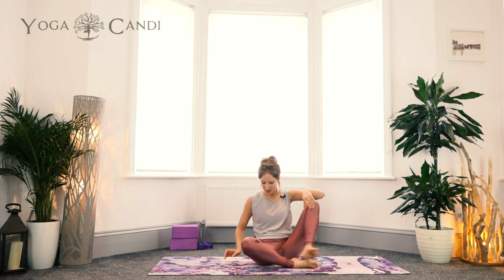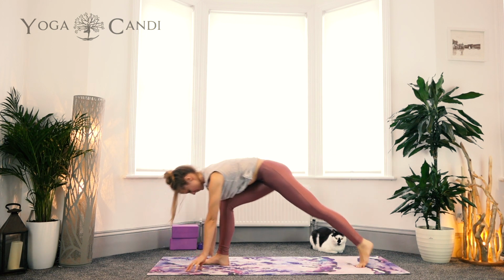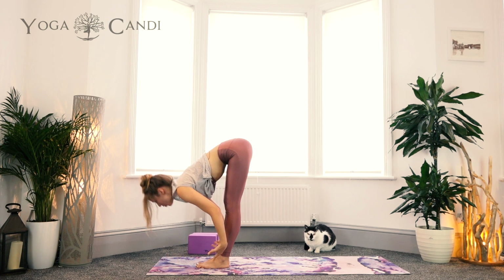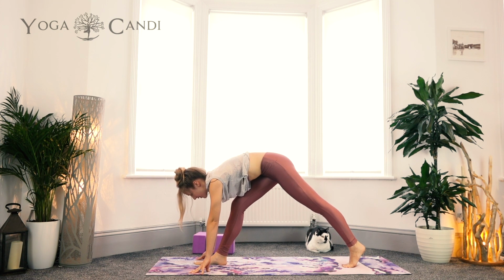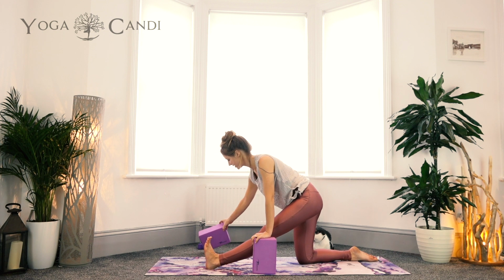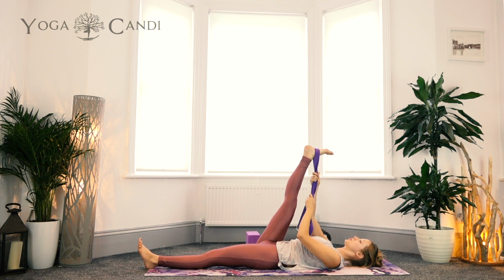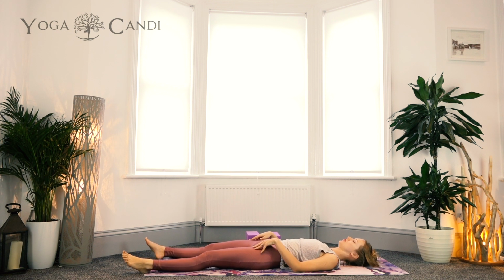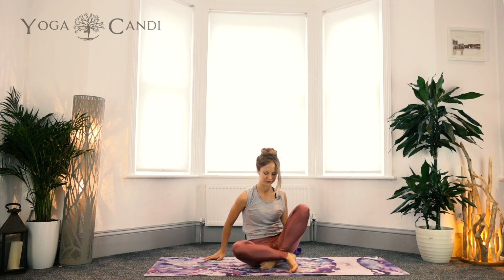Yoga For Beginners - HAMSTRING STRETCH - Vinyasa Flow - YogaCandi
Hello my friends and welcome to today’s upload. This Yoga class is all about the hamstrings, we’ll be easing into hamstring stretches, doing hamstring exercise and using yoga props like yoga blocks and a yoga strap, to help us get into each pose. This really is a yoga for beginners class, but, of course, anyone can join in! perhaps you’re more of an intermediate yoga practitioner but you want to ease off due to a pulled hamstring, sciatica, hamstring injury or a hamstring strain (seek medical advice first) then this would be the perfect vinyasa flow for you too.

All these flexibility stretches with be accompanied with dynamic movement in order to keep the hamstring muscles warm and supple and ready for each asana.

Perhaps even add this class into your weekly routine, and in no time those hamstring muscles of yours will be strong and flexible. Plus this is a great class to continuously do if you’re looking to achieve the splits, perhaps with time, you’ll be able to progress onto the ‘how to do the splits’ video ;)

Enjoy everybody!

Namaste,
Candace
xoxo